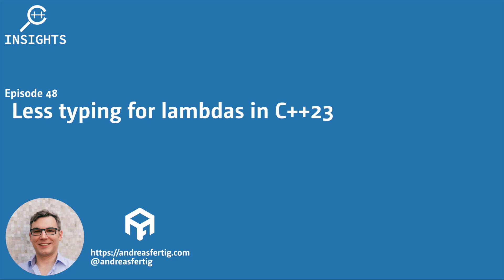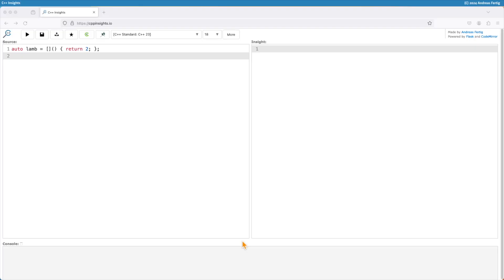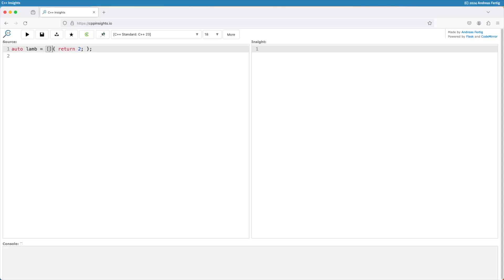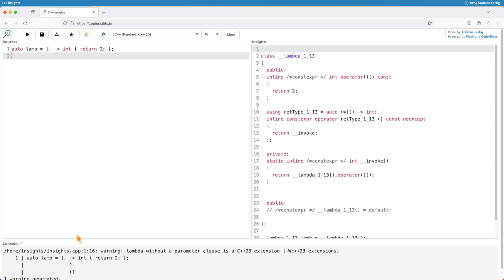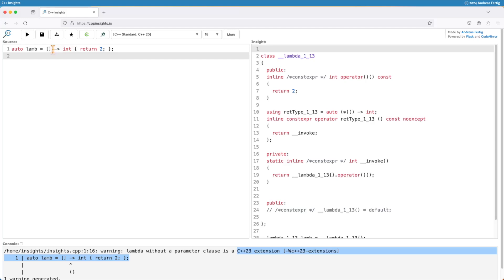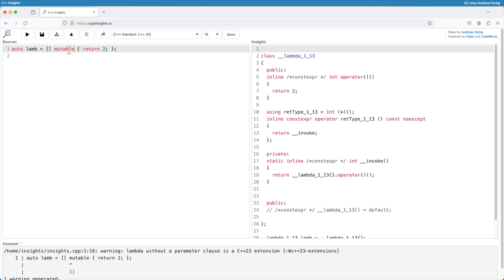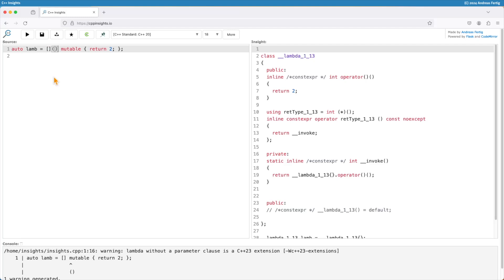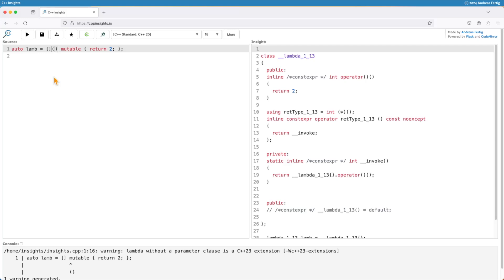C++ Insights - Episode 48: Less typing for lambdas in C++23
In this episode, you learn about a C++23 change that makes you type even less when creating lambdas.

Talks

ANDREAS' BOOKS